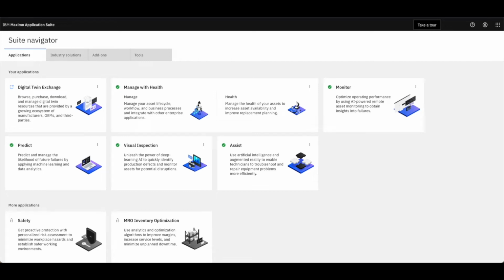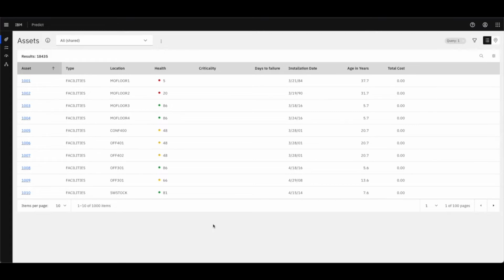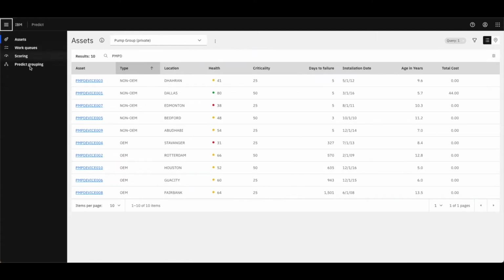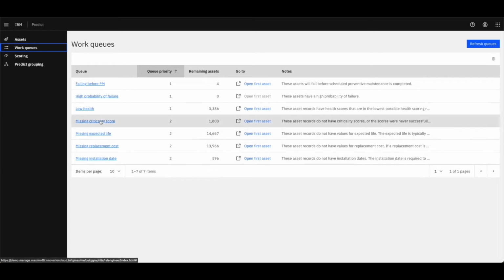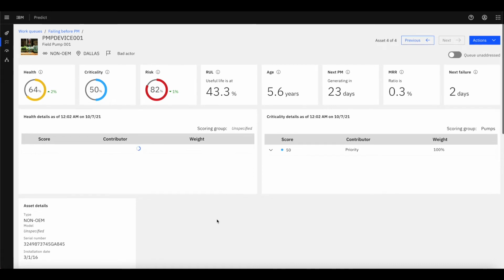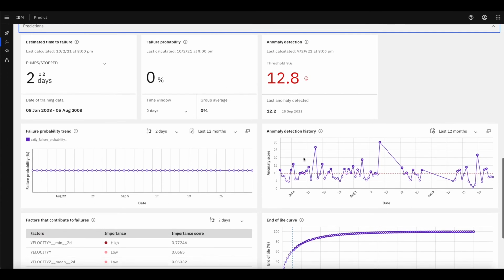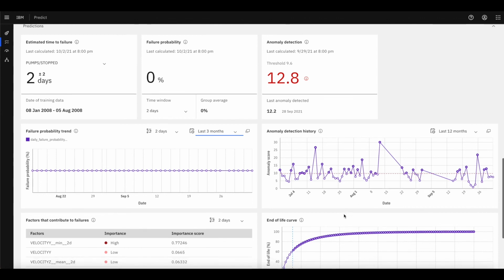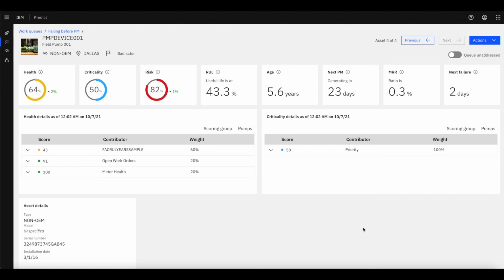IBM Maximo Application Suite. Health and Predict demonstration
Shows how a reliability engineer can  improve the level of asset availability delivered to their subscribers by saving costs doing reduce unnecessary maintenance.